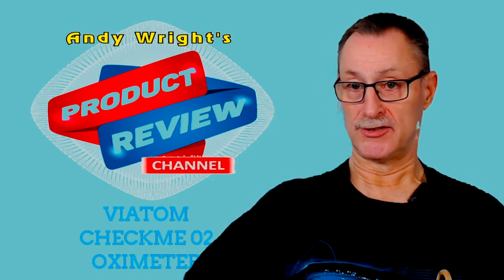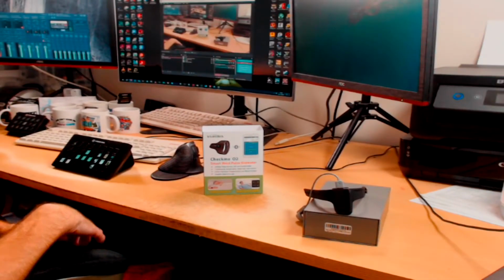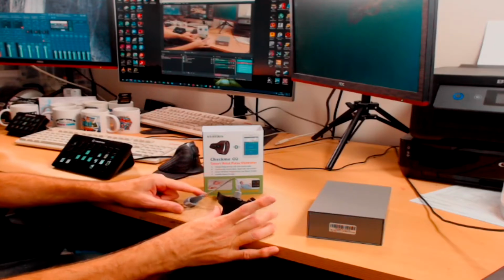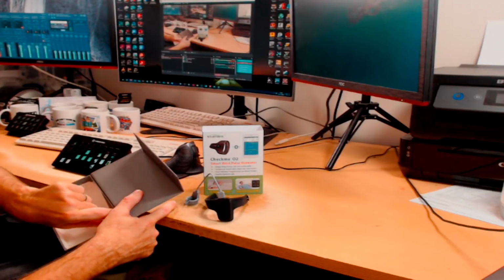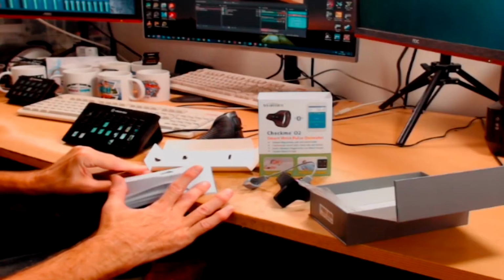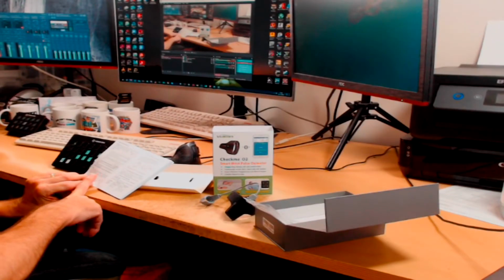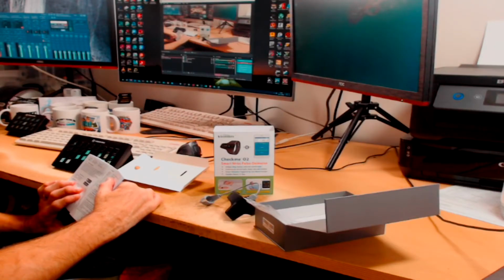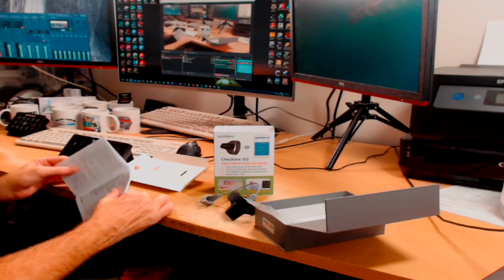Viatom CheckMe O2 Oximeter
In this episode I review Viatom CheckMe O2 Oximeter. Ideal to check your blood oxygen levels if you suspect you may have sleep apnea or breathing issues.

This series features products that I have actually tried and tested, not just unboxed and played with during filming. These products can vary from camera equipment, computer software, domestic appliances, etc.
CREDIT ROLL
WEBSITES

OR